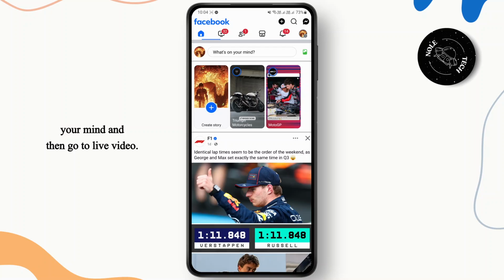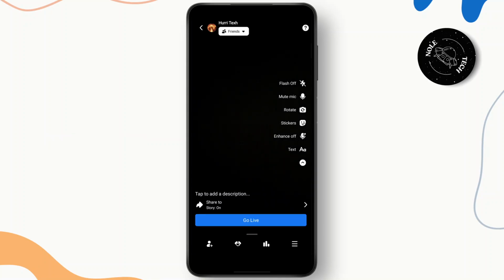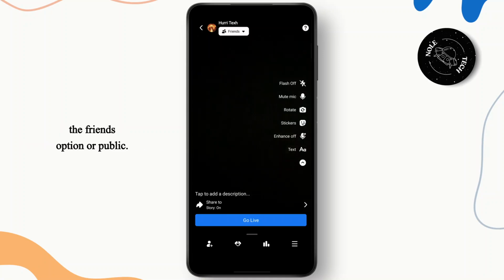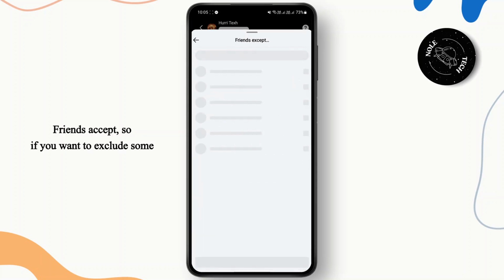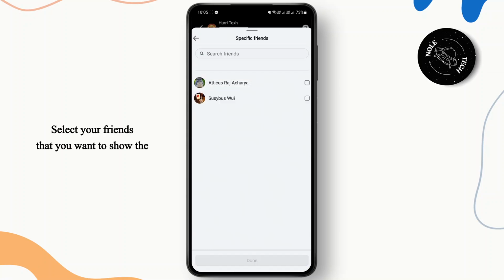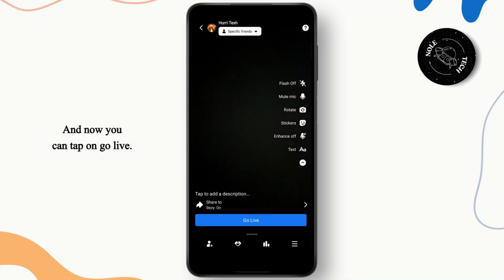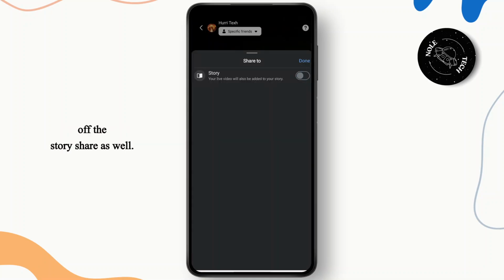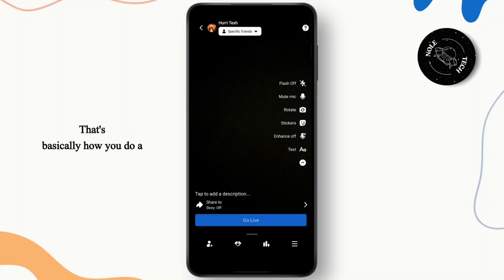How to do a Private Facebook Live Stream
Learn the step-by-step process to go live privately on Facebook and control who can watch your broadcast. Whether you want to stream to small groups or set up multiple presenters, this tutorial covers everything you need to know about private live streaming on Facebook.

In this video, you’ll discover how to do a private Facebook live stream, adjust Facebook live stream settings, and manage your audience for a secure and effective broadcast.

Timestamps:
0:00 Introduction
0:25 Step 1: Setting Up Your Private Facebook Live Stream
0:50 Step 2: Managing Live Stream Settings
1:10 Step 3: Going Live Privately with Multiple Presenters